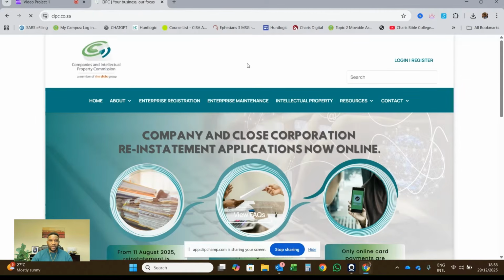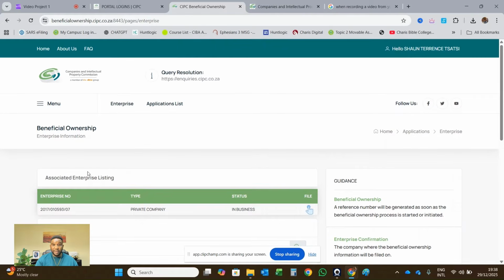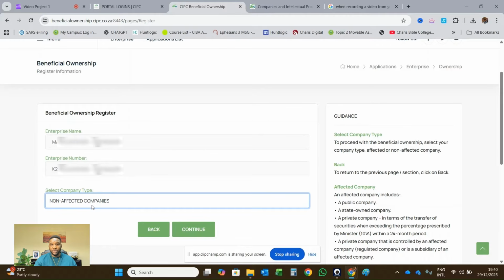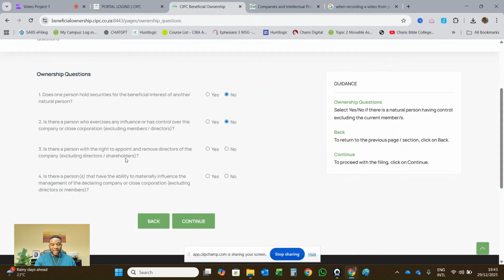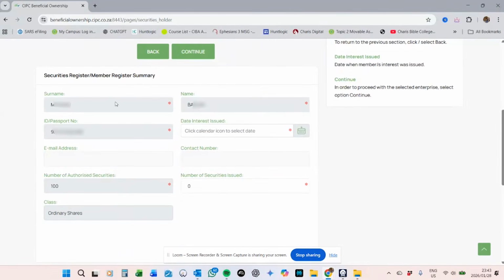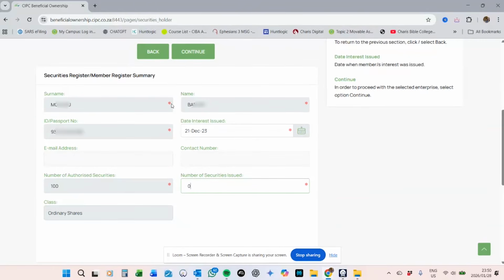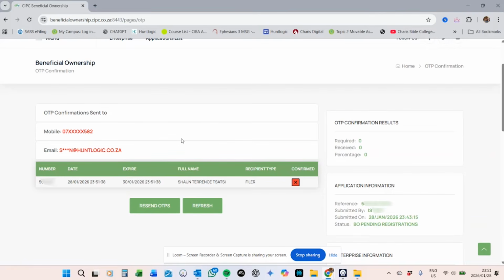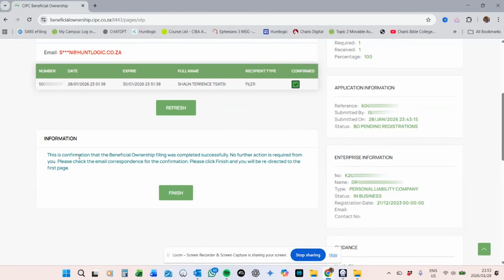How to File Your CIPC Beneficial Ownership Declaration in 2026- No Supporting Docs Required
If you’re a sole director and sole shareholder of a South African company, this video shows you exactly how to file your Beneficial Ownership (BO) Declaration with CIPC — step by step.

☕ Did this video help? Buy me a cool drink:
Recent CIPC updates have made the BO Declaration process much simpler for non-affected companies, but you are still legally responsible for filing correctly and keeping proper records. This video walks you through the full online process so you can submit with confidence and avoid compliance risk.

Sole director & sole shareholder company owners

Small business owners handling CIPC compliance themselves

Anyone unsure whether their company is an affected or non-affected company

Directors who want to stay compliant before CIPC or banks ask questions

What a Beneficial Ownership Declaration is and why CIPC requires it

Why most sole director/shareholder companies are classified as non-affected companies

How to access the BO Declaration on the CIPC e-services portal

How to answer the BO control questions correctly and truthfully

Completing the online securities register

OTP verification and final confirmation

What records you must keep after submission (even though nothing is uploaded)

By the end of this video, you’ll know how to file your BO Declaration correctly, avoid common mistakes, and stay compliant with CIPC requirements.

⏱️ Timestamps

00:00 – Introduction: Who must file and Important CIPC update
00:42 – Logging into CIPC
01:15 – Finding the Beneficial Ownership section
02:00 – Starting a new BO Declaration application
02:36 – Confirming company details & OTP contact info
03:07 – Affected OR Non-Affected Company Questionaire
06:30 – Completing the securities register
06:47 – Date Interest Issued
08:48 – Number of Securities Issued
09:41 – OTP verification process
11:08 – Final confirmation & what email to expect
11:48 – Next steps & related compliance videos

📌 Important note

Although CIPC does not require documents to be uploaded, you must still maintain a Beneficial Ownership Register. Banks and regulators may request this information at any time.